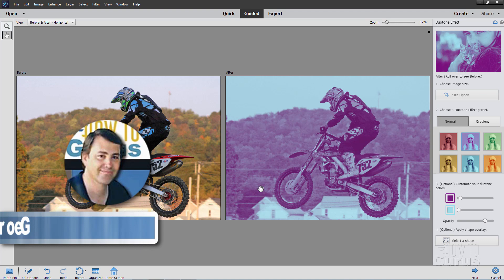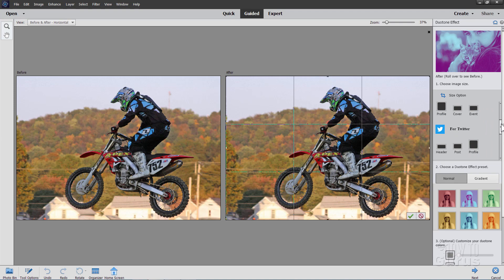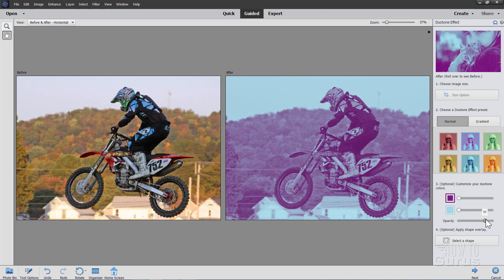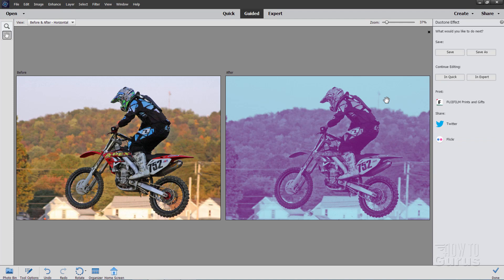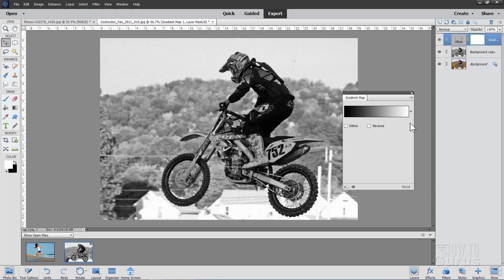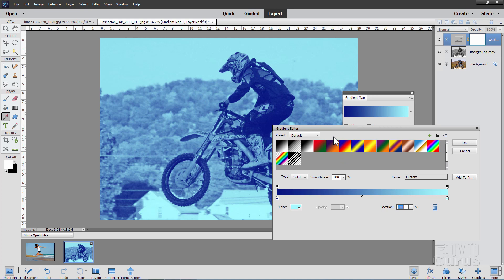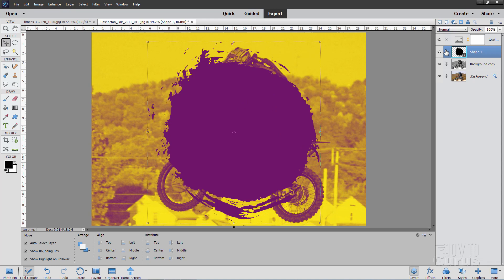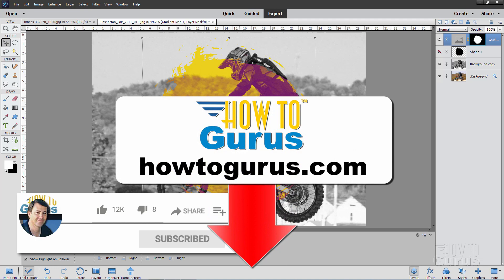How You Can Make a Duotone Effect in Photoshop Elements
Photoshop Elements Duotone. How you can do two methods to create a Duotone Effect using Photoshop Elements in Guided Edit and Expert Mode.

00:00 Photoshop Elements Duotones
00:34 Where to find the new Duotone Guided Edit
00:56 Setting the View
01:07 Setting the Size Option
01:47 The Two Duotone Effects types
02:12 Choosing Duotone Colors
03:27 Applying a Layer Mask effect
04:08 Finishing out the effect
04:34 Doing the same effect in Expert Mode
05:00 Creating a Black and White layer
05:39 Adding in the Gradient Map layer
06:02 Choosing different gradients
08:10 Putting the duotone inside of a shape
10:08 Like Share Subscribe